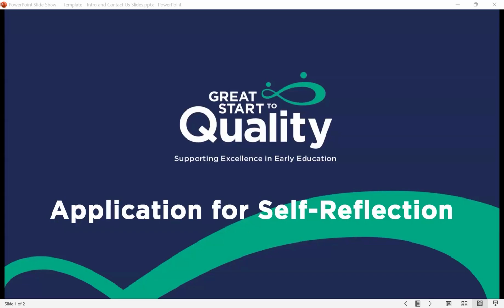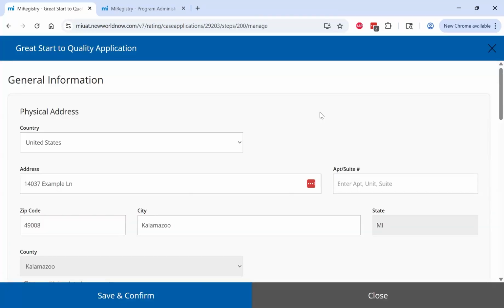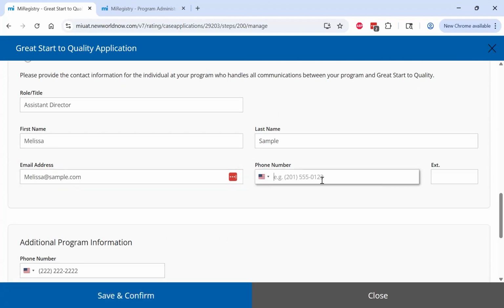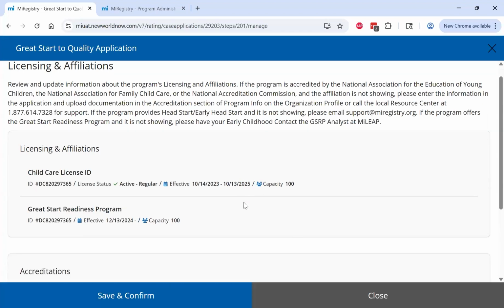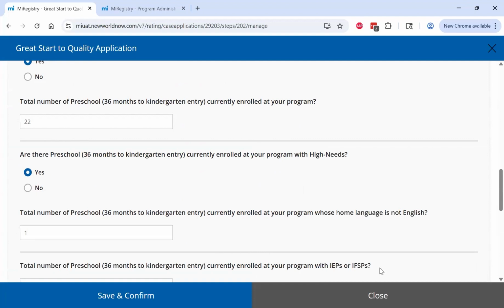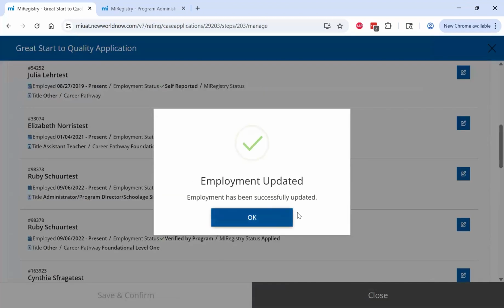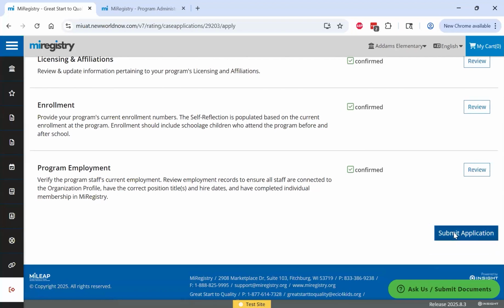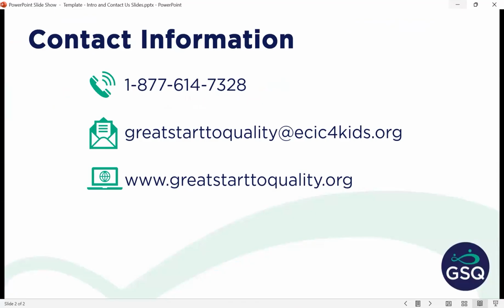Application for Self-Reflection